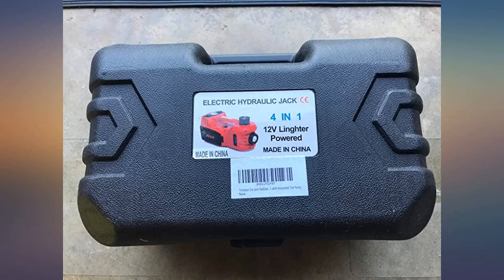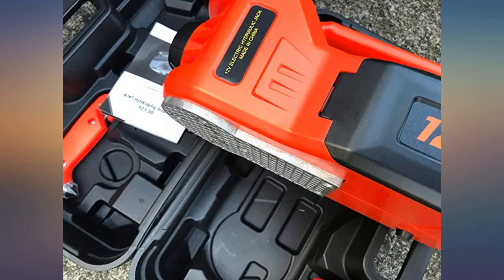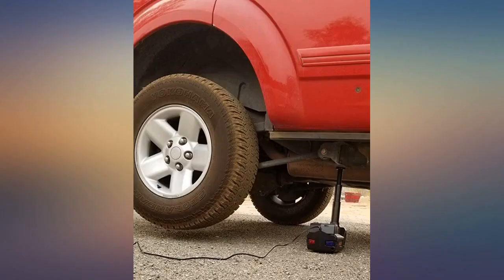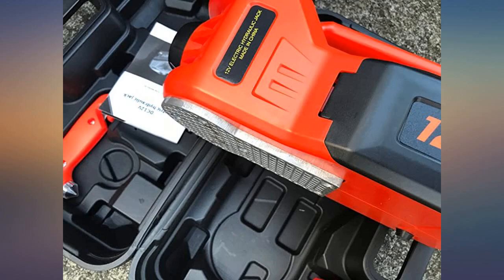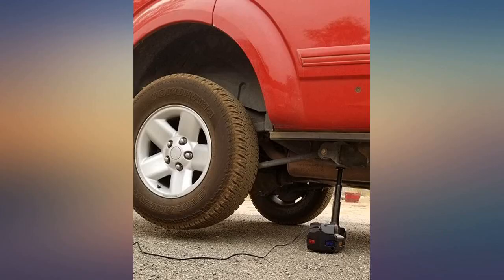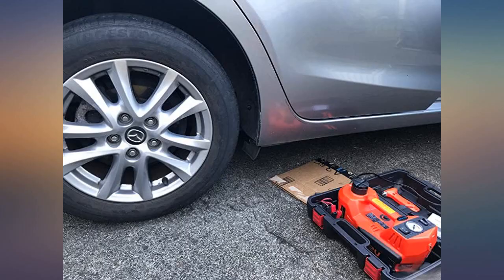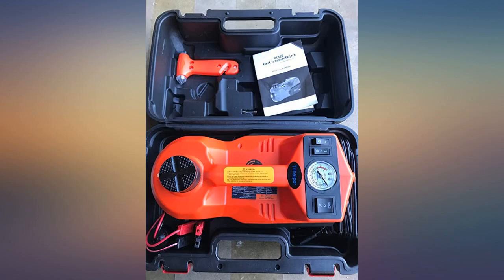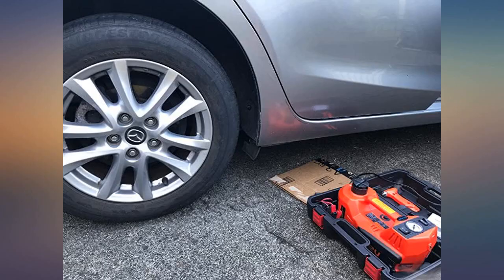Trihelper Car Jack Hydraulic Jack – 3 Ton Electric Car Jack Stand Three In One Car review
Main Features:
by entering your model number.. ⚠Note: Never use it on sloped ground, be sure to use it on a flat road and place horizontally as the display picture shows.🧰It takes about one minute for the jack to reach a max. height (17.7in) with max load capacity of 3 ton. When the car is lifted, use the electric impact wrench to remove the screws and change tire, then the built-in tire pump will inflate the tire quickly and get your work done. This hydraulic jack is designed perfectly to deal with a flat tire without striking a blow.. 🧰Best Choice for Sedan & SUV: The jack head fit for both Sedan and SUV, cars under 3 ton can be easily lifted. It can be connected to either a 12 V car cigarette lighter or car battery, it is a necessary repair tool when run into roadside emergencies. Permanently lubricated DC motor can ensure the stable operation of the jack. Built-in LED lights are bright enough to change tires in the dark. The jack dopts a fully enclosed design, which is completely waterproof and does not leak oil.. 🧰Safety Guarantee: When the car jack reaches the maximum height, it will stop working automatically. The protruding particles on the top of the jack can increase the friction. The self-locking structure of the jack can prevent the car from falling suddenly and ensure the safety of the car and people. The internal circuit breaker of the jack can protect your car from overload.. 🧰Professional Multi-function Toolbox: Each part has its own hole position, they will be precisely embedded in the box even in severe turbulence. Velcro stickers on the outside of the box prevent the toolbox from sliding in the car. The compact case design is very space-saving and can be placed under the car seat, the toolbox is easy to carry. The red triangle outside the box can be used as a warning sign, you don't have to look around for a warning sign when changing tires.. 🧰Perfect Car Partner: It's necessary to equip your car with a set of jack. If you are far away from auto repair shops or like long-distance travel, don't miss this electric car jack kit. Instead of tedious manual disassembly, any adult can easily change the tire without asking for help from others or going to the car repair shop. Car jacks are indispensable helper for garages, farms, highways, and long trips.

amazon reviews, reviews, customer reviews, best floor jacks, cheapest floor jacks, cheap floor jacks, best jacks, cheapest jacks, cheap jacks